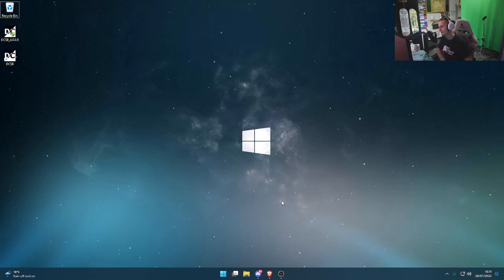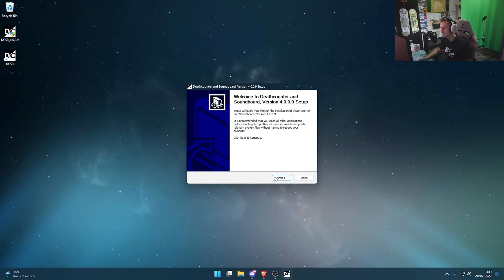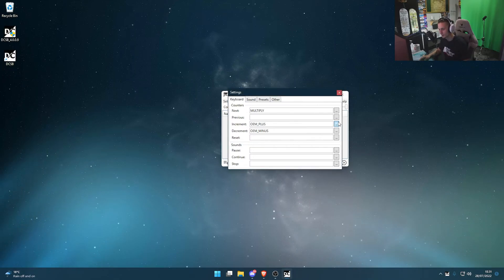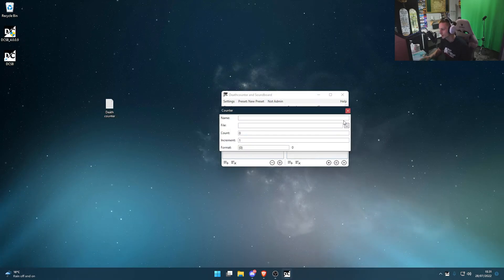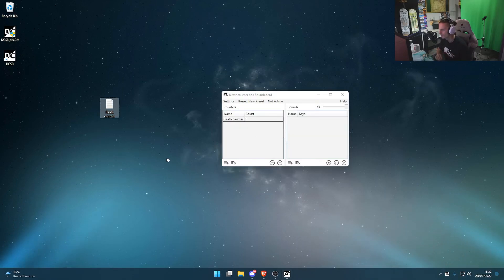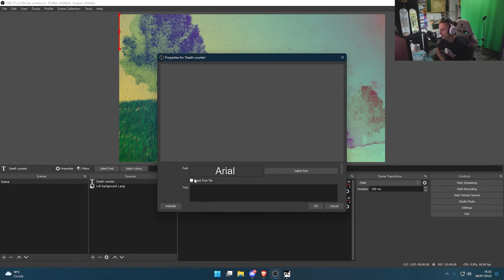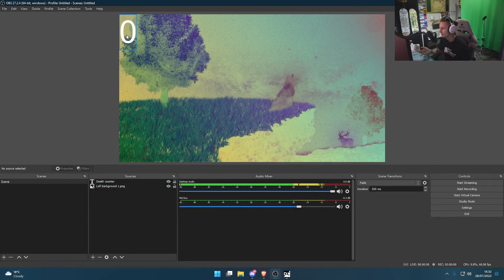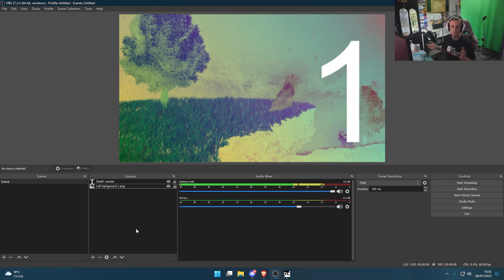How to set up & use a Death counter in OBS (2 Minute Edition)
Short, simple and straight to the point video on how to set up a Death counter and use it in OBS.